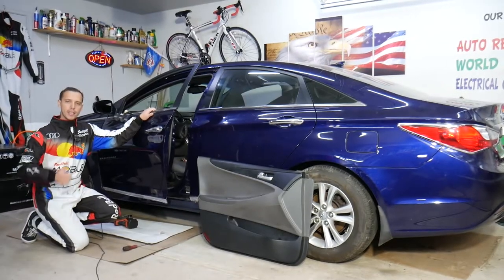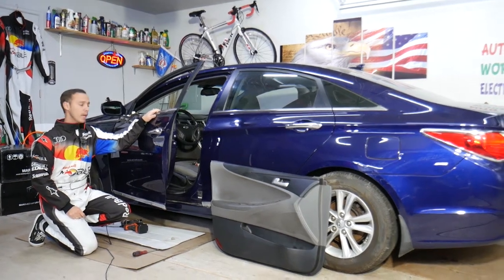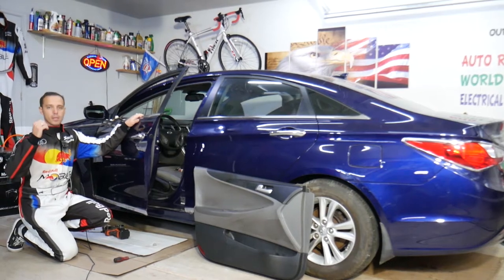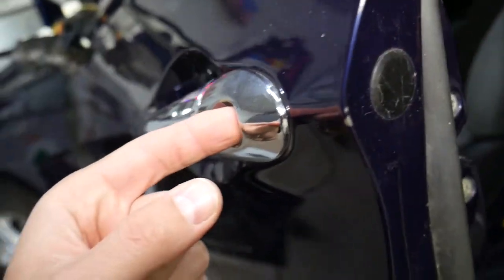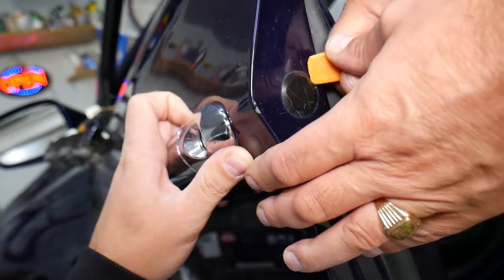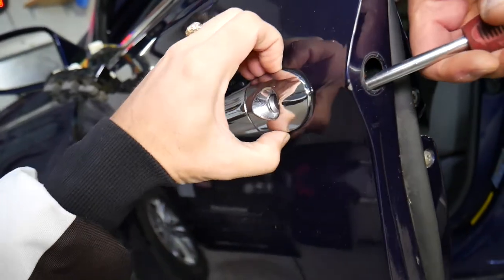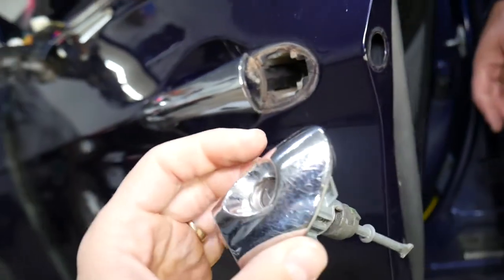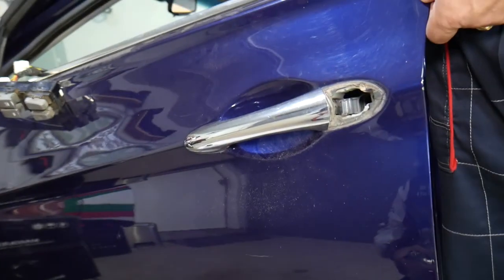HYUNDAI CYLINDER DOOR LOCK REMOVAL REPLACEMENT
If you have Hyundai and you need to replace cylinder door lock or remove cylinder door lock on Hyundai we will explain in this video how to do that. We demonstrated how to replace cylinder door lock or remove cylinder door lock on Hyundai on 2013 Hyundai Sonata but the same design and procedure may apply to multiple Hyundai models during the years. This video may be helpful on:

Check Fitment For Your Car:
► Front Left Door Lock Actuator
► Front Right Door Lock Actuator
► Interior Door Handle
► Exterior Door Handle